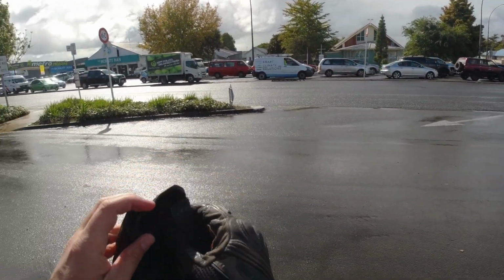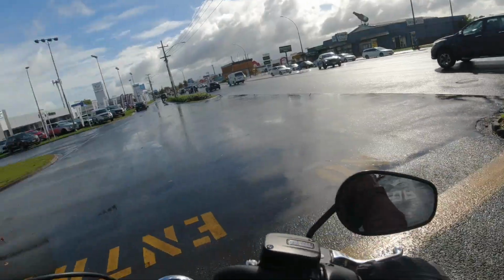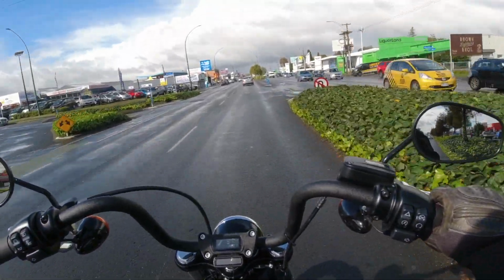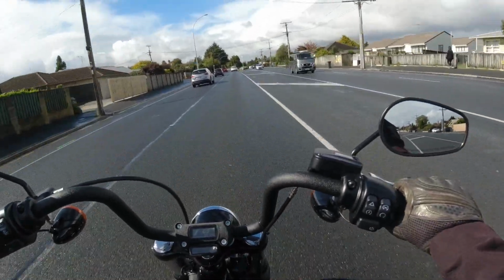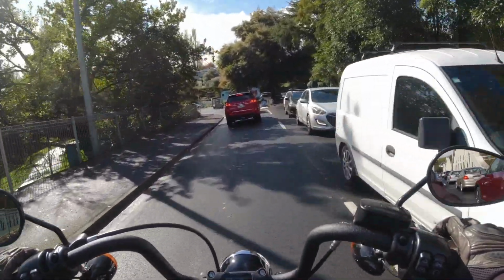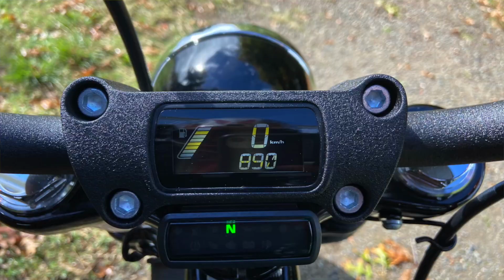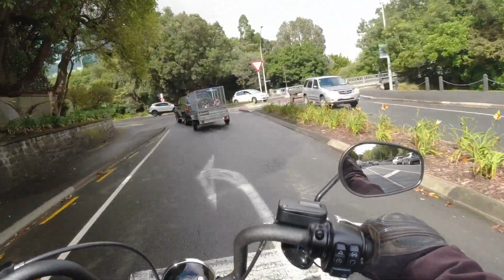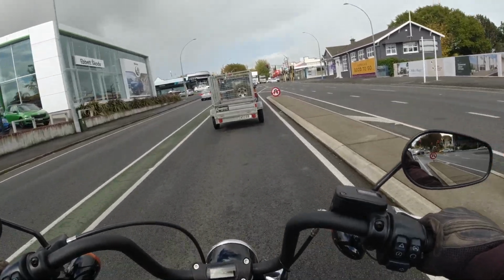Harley-Davidson Street Bob 114 | First Impressions Review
With the offer of a bike from the Harley-Davidson Softail family to take for a few days of riding, I grabbed the new Street Bob 114 from Australasian Dealer of the Year, Road and Sport Harley Davidson, to get my big bike swing on.